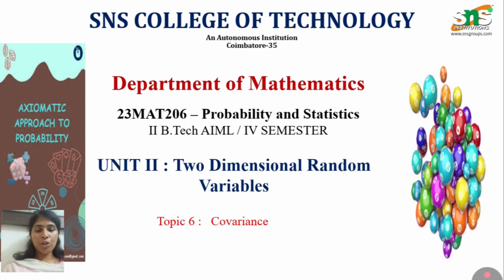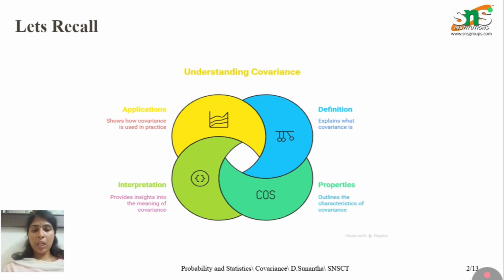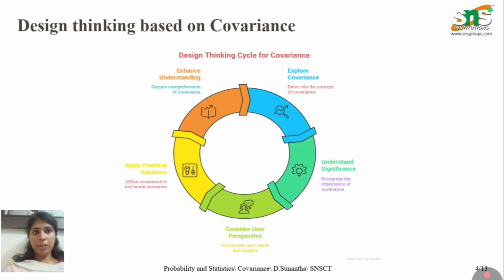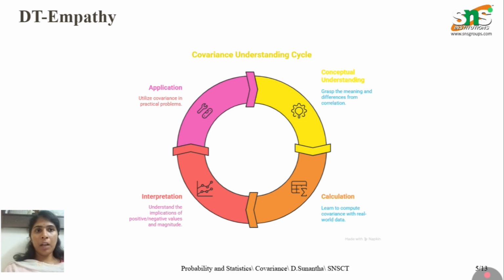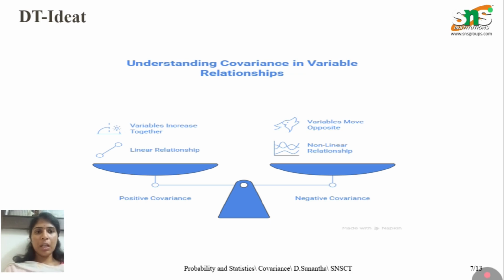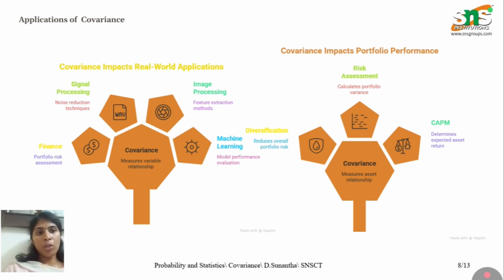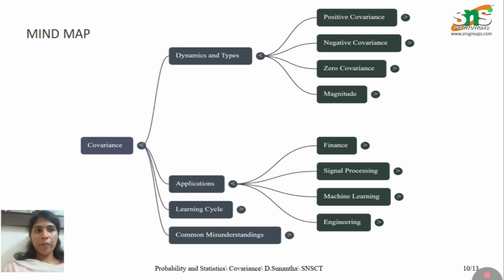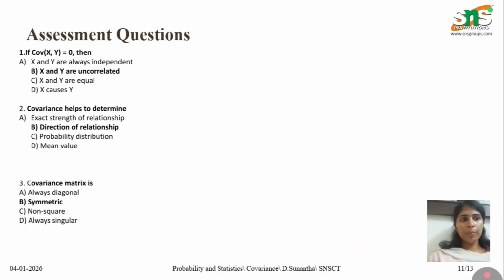Covariance | Joint Distributions | SNS Institutions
In this video, we explore the concept of covariance in a simple and intuitive way. Covariance helps us understand how two variables change together—whether they move in the same direction or in opposite directions. This is a fundamental concept in statistics, data analysis, and machine learning.

The session covers the meaning of covariance, its formula, and step-by-step explanation with examples to make learning easier.